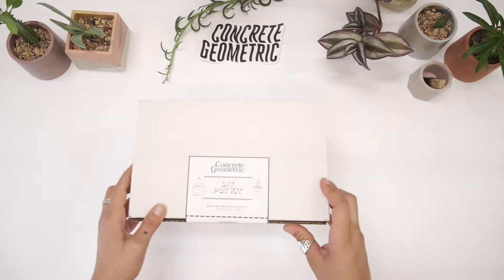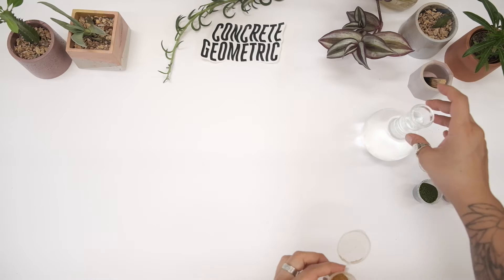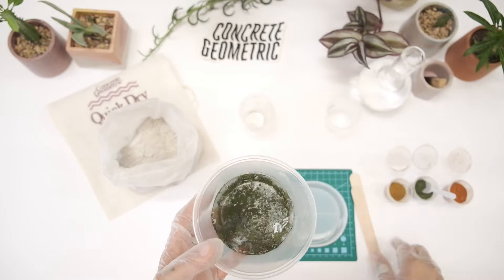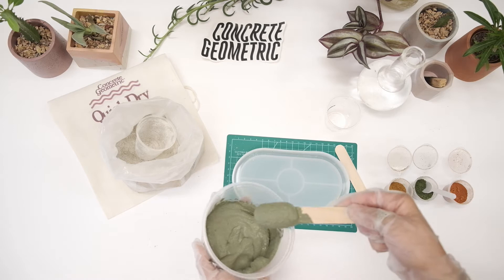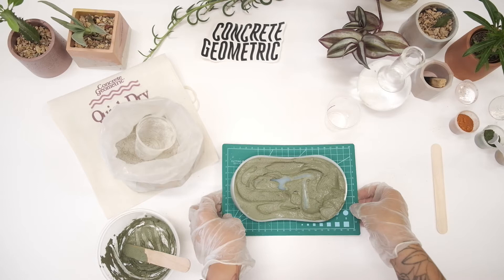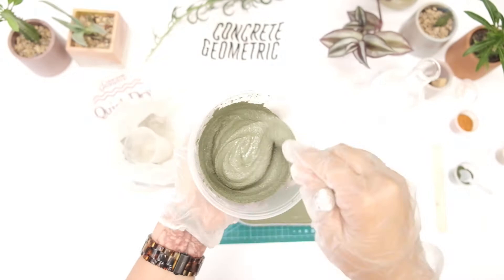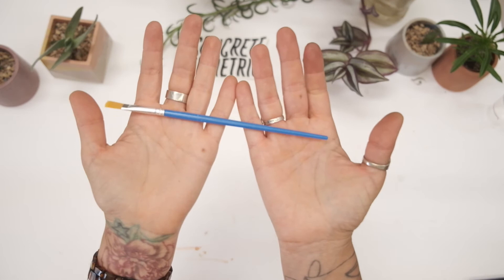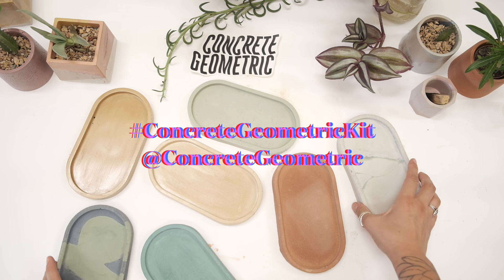Concrete Geometric DIY Tray Kit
Step by step guide into casting your own concrete tray.